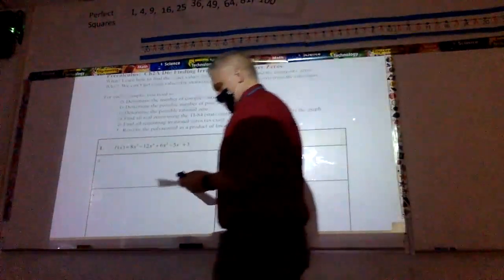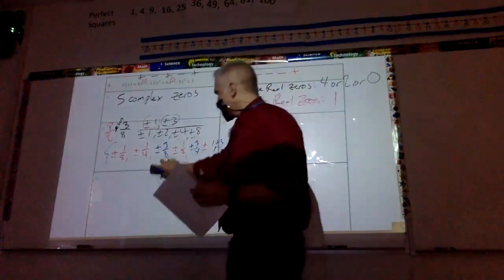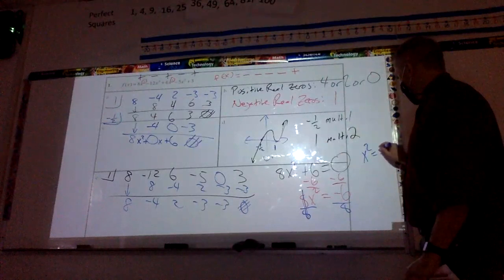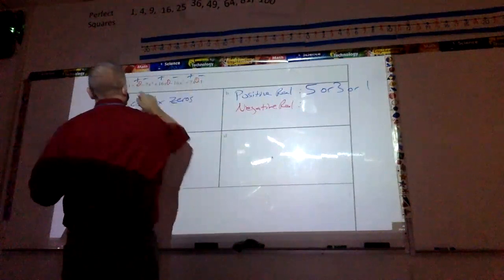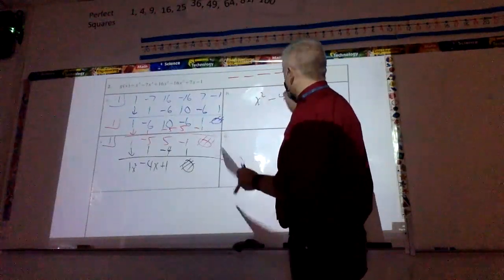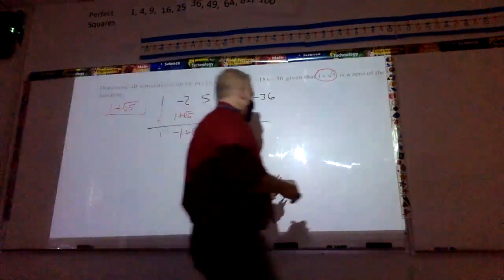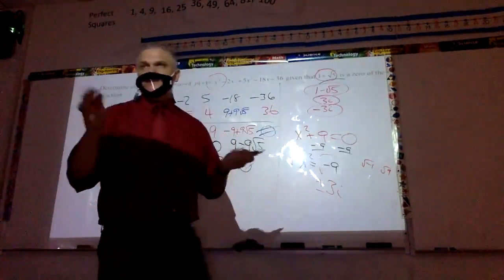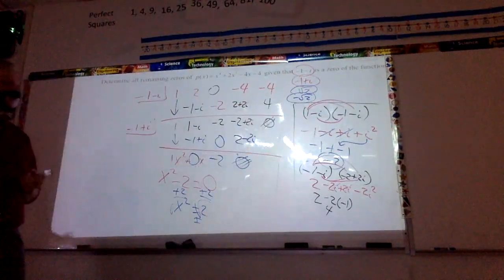Precalculus: 2A Day 6 Notes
In-Class notes for 2A Day 6